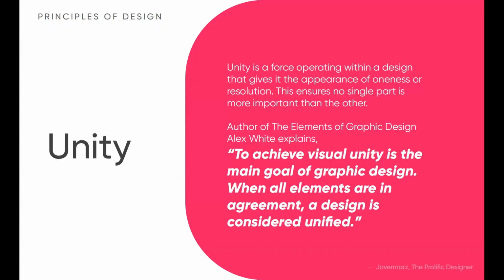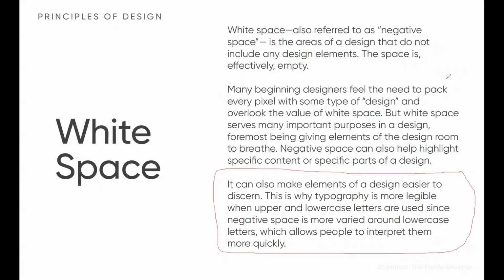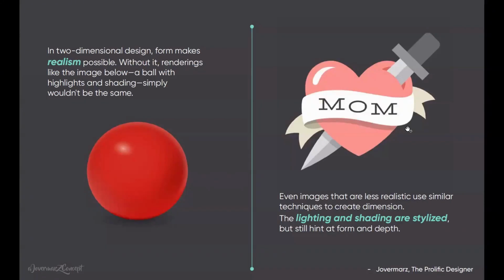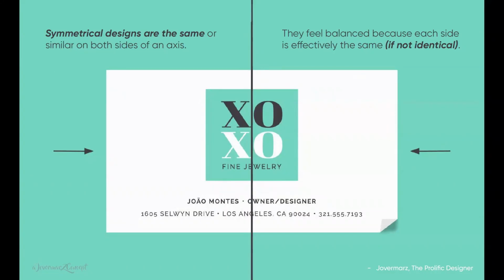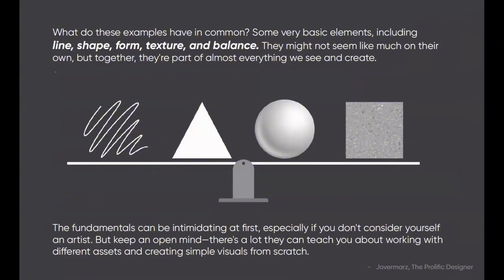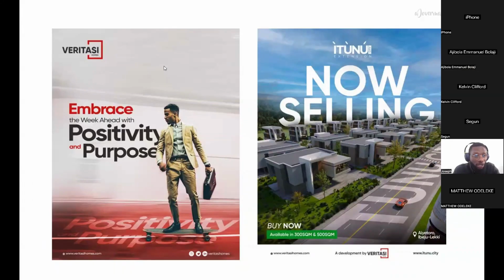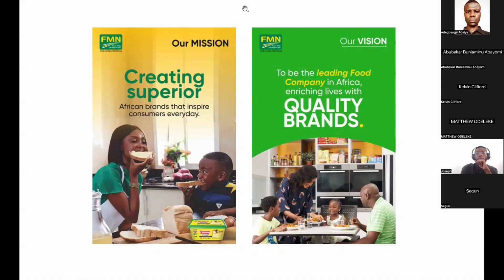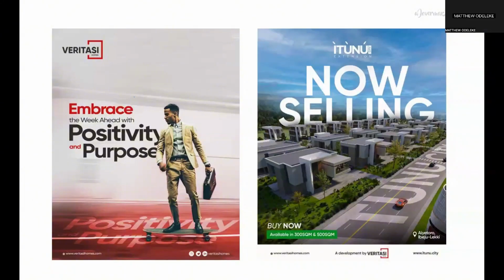Batch 2 Virtual Training Day 1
Project Ideas Graphics Design Batch 2 Virtual Training Session Day 1